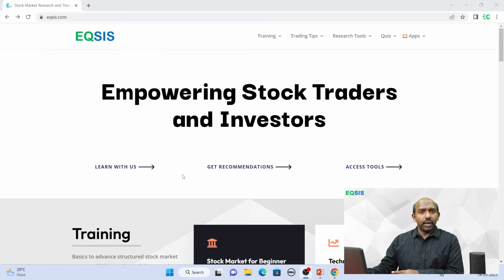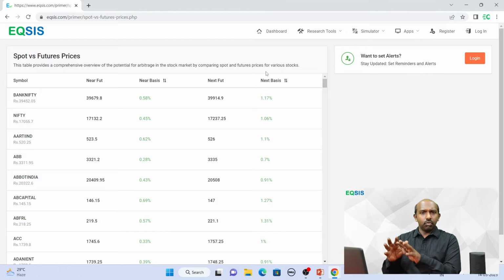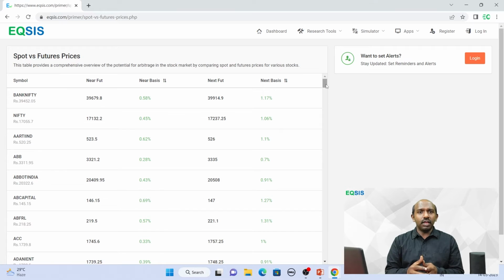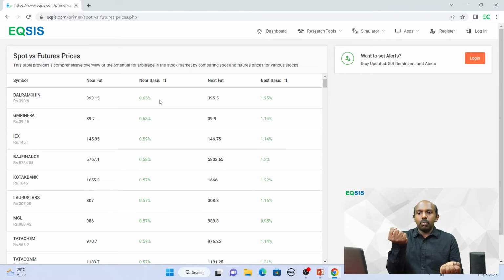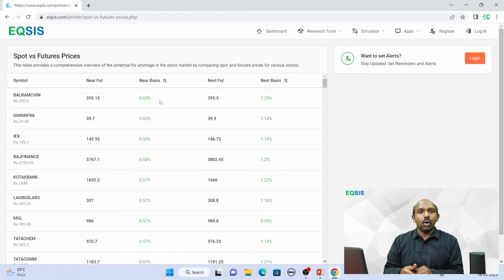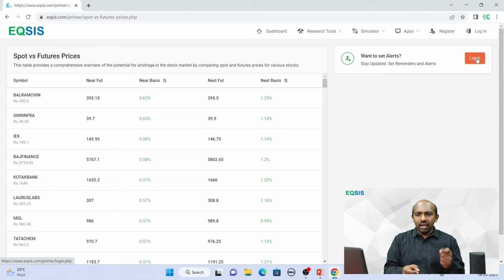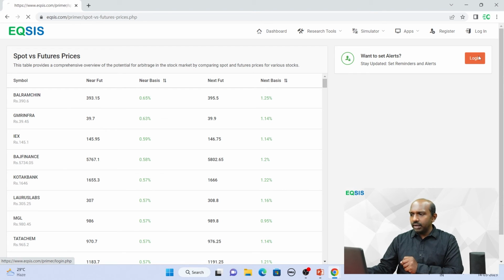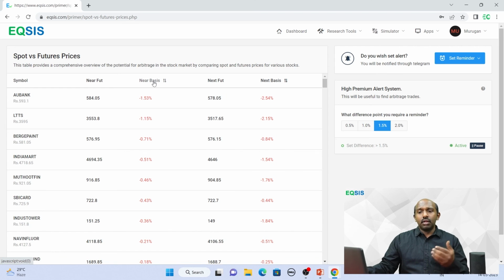Finding Spot to Future Arbitrage Opportunities Using EQSIS Arbitrage Scanner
This video explains how to take advantage of arbitrage opportunities in Indian stock market by buying in the spot market and selling in the futures market when future prices are significantly higher than spot prices. The video also demonstrates how to use the arbitrage scanner in the eqsis.com website to find and take advantage of these opportunities, and provides a simple example of the process.

EQSIS APPS